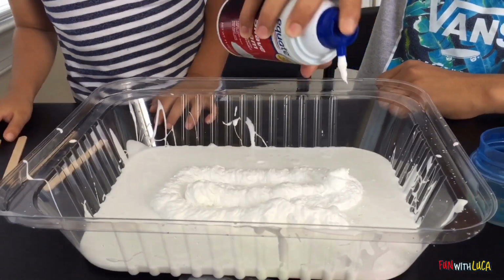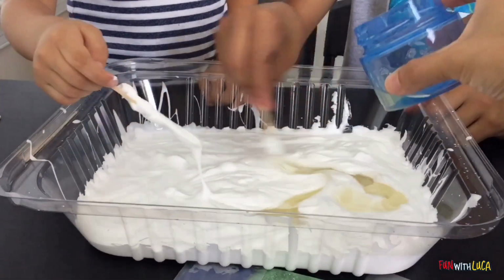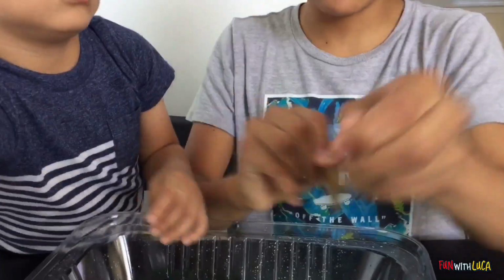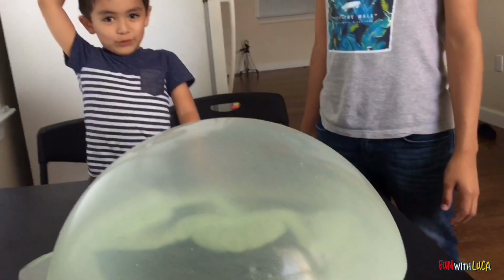DIY SLIME WITH LUCA AND ANTHONY